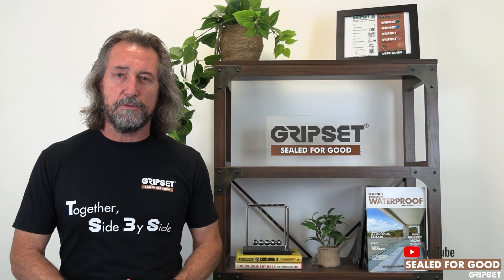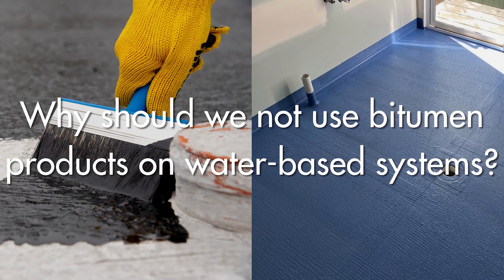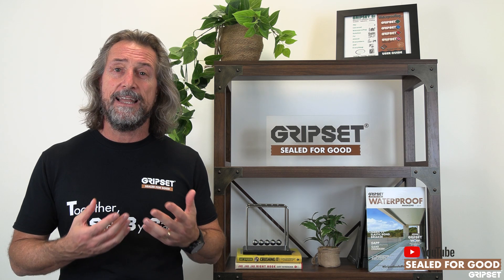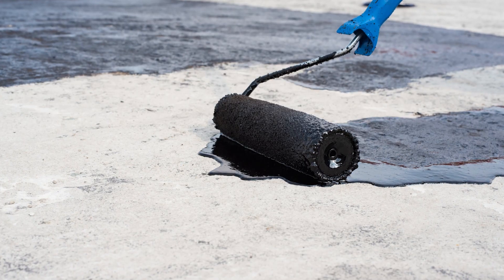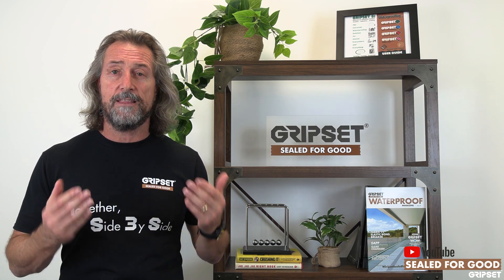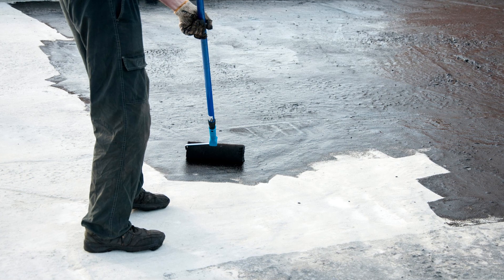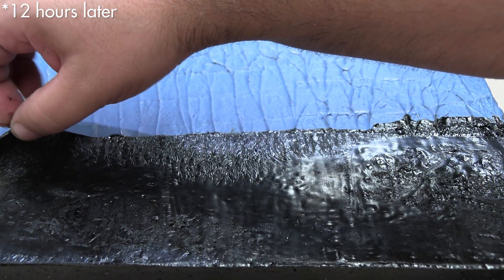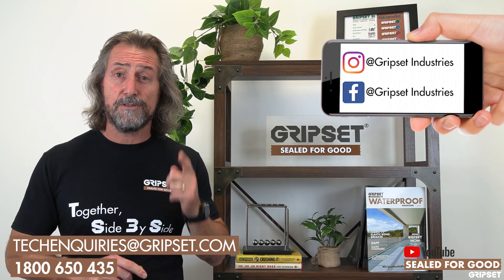Why you should NEVER use bitumen and water-based products together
This week on Sealed For Good we look at the reaction between solvent bitumen and water-based waterproofing products!